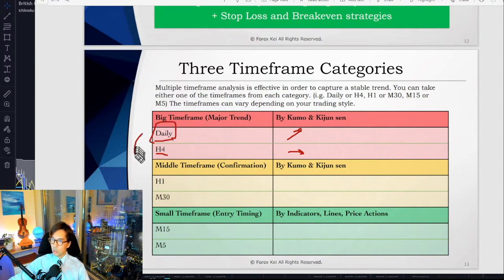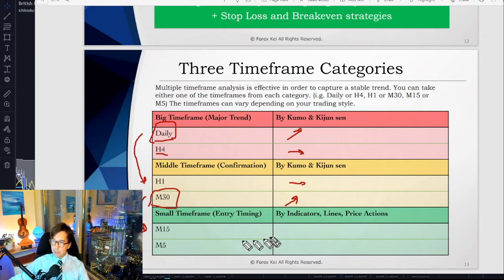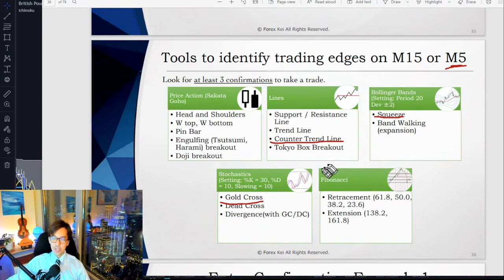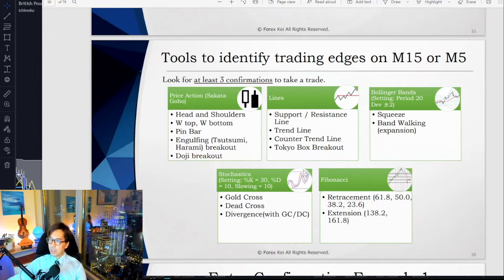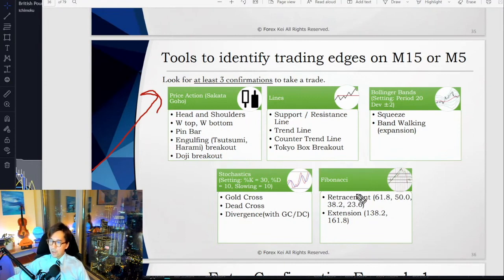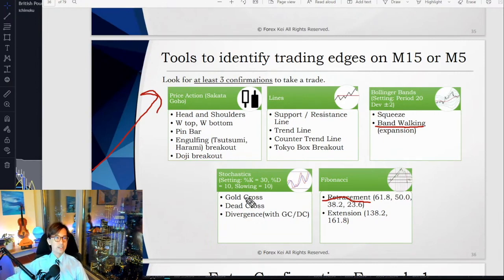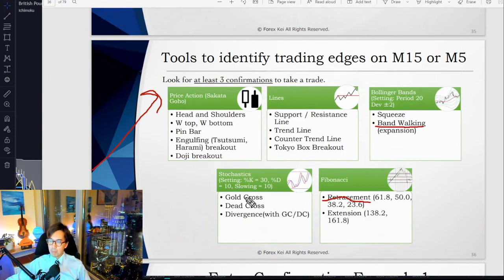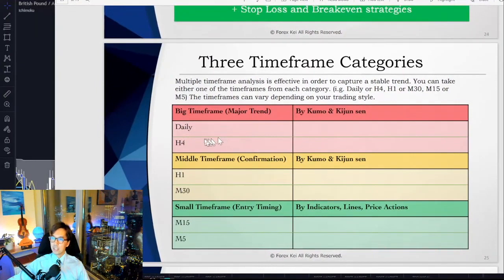Step by Step Explanation of my Strategy KTS / 11 Feb 2022